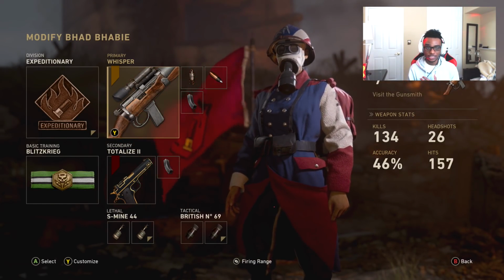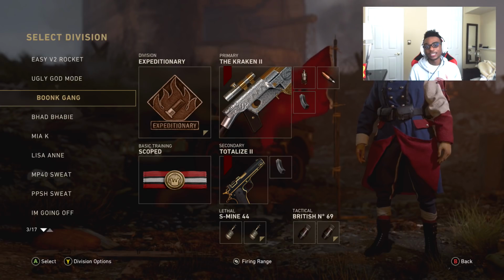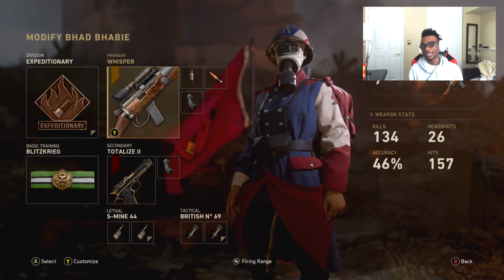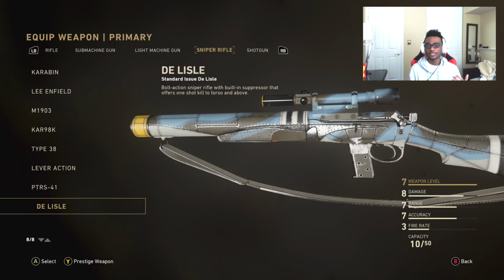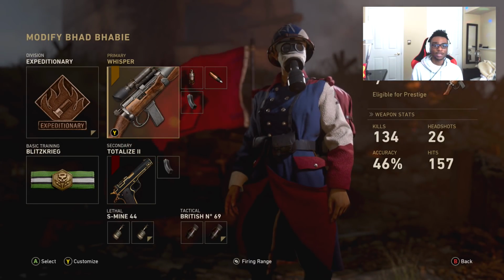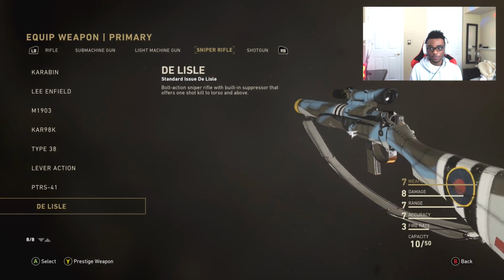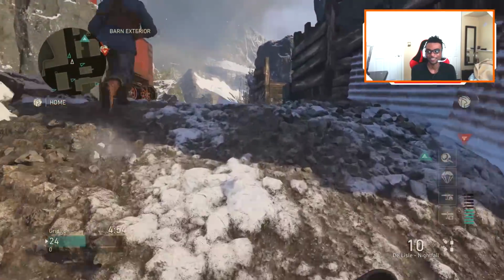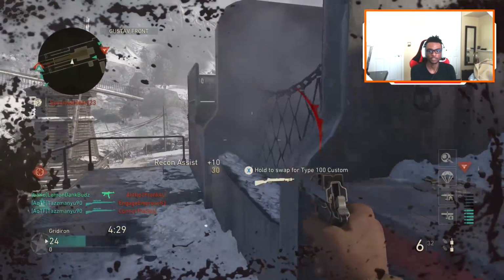DE LISLE vs PTRS... 😍 (V2 ROCKET DLC GUN FACE OFF) - COD WW2 DLC WEAPONS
DE LISLE vs PTRS... ULTIMATE DLC SNIPER FACE OFF! WHAT DO YOU THINK IS BETTER?! HOPE YOU ENJOY THE VIDEO AND HAVE A WONDERFUL REST OF YOUR DAY! DE LISLE vs PTRS... 😍 (V2 ROCKET DLC GUN FACE OFF) - COD WW2 DLC WEAPONS